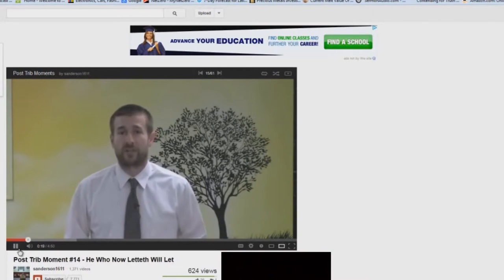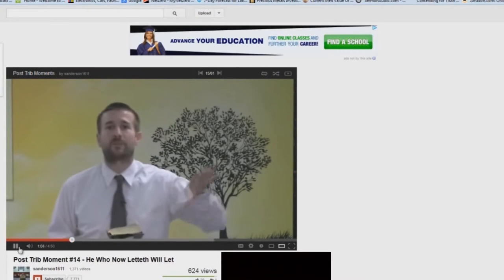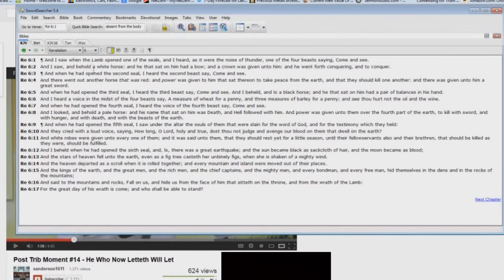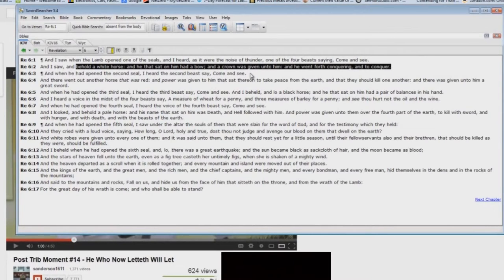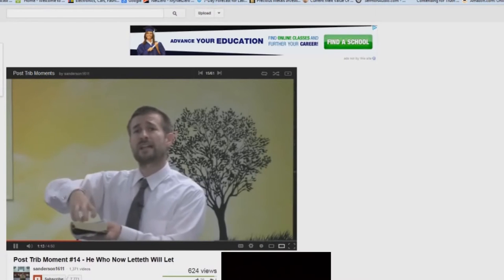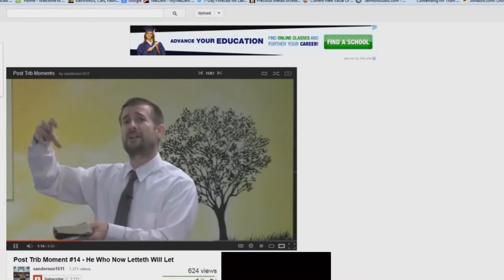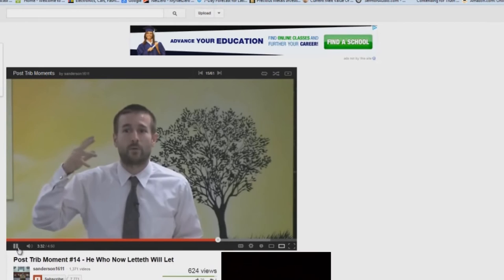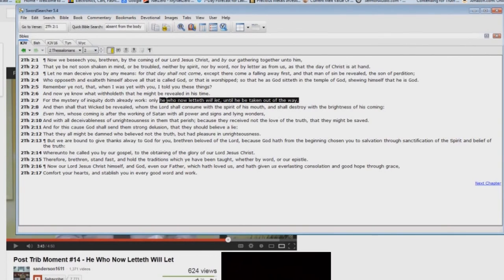Post Trib Moment EXPOSED 14